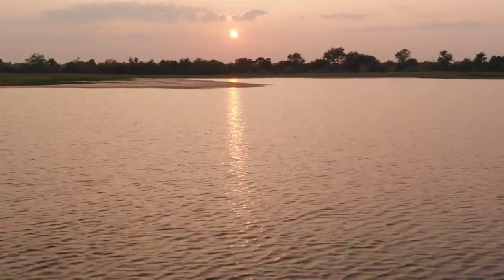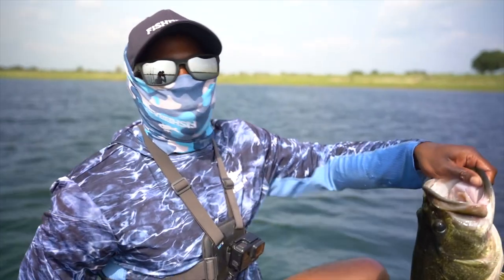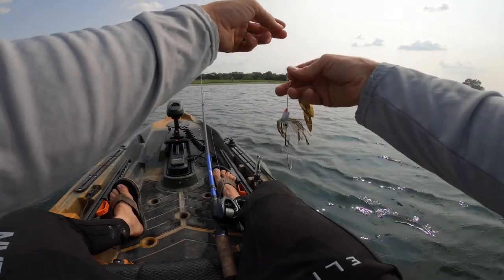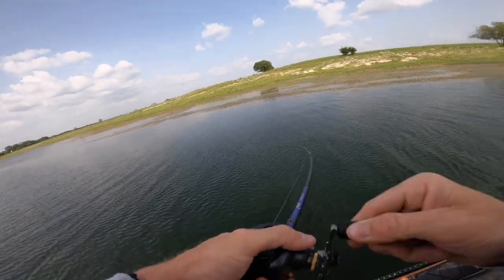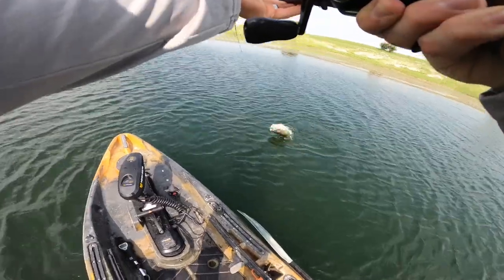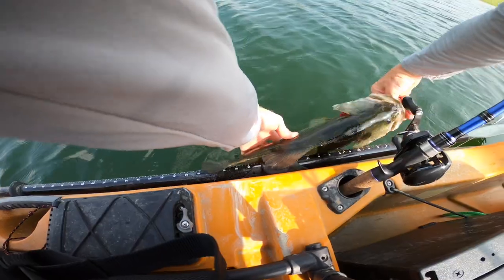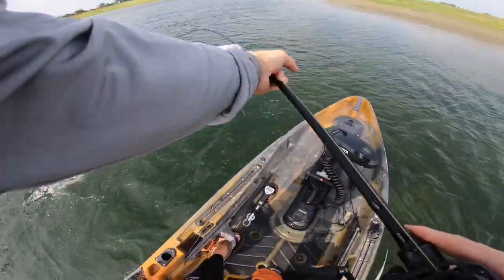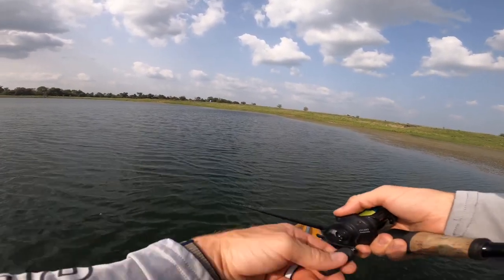NEW PB!! 🔥 and where I caught it.... Spot burned by Westin Smith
Today I caught the biggest bass of my LIFE!! An absolute GIANT, straight out of Double A Lake in Texas, provided as a property to fish through the link below 💥

👆🏼 Old town Sportsman Auto Pilot 120 & 136 won BEST OF SHOW at iCast 2020

Where I bought the Molix Glide Bait that caught the biggest fish of my life ⬇️